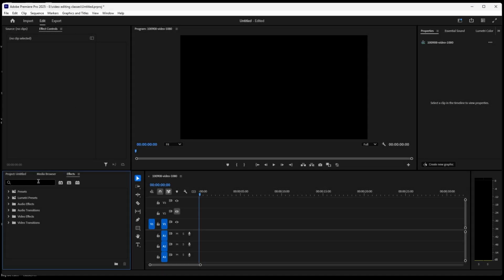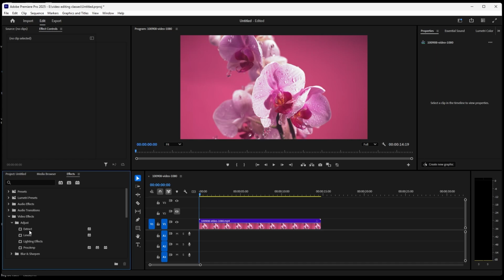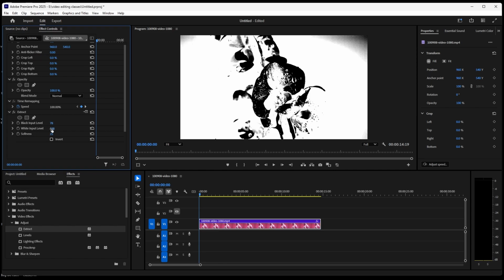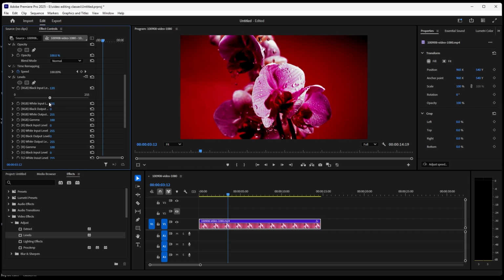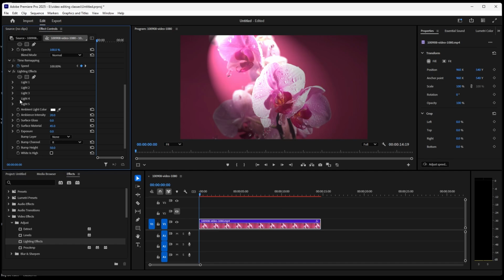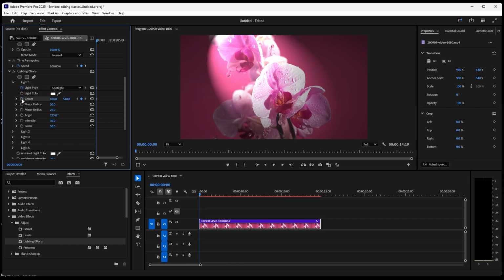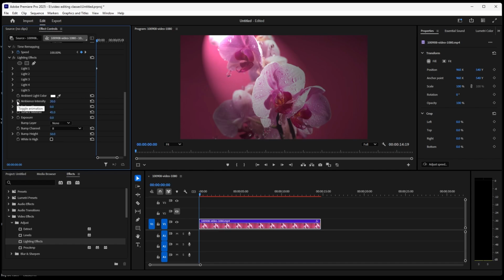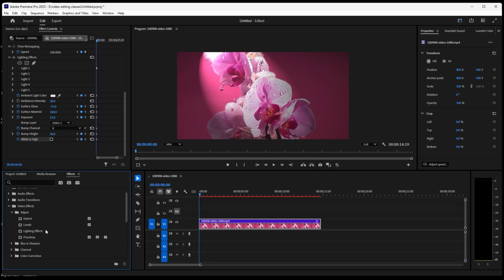Adobe Premiere pro video Effects, Adjust Effects Audio Effects editing graphics video editing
Hi Everyone,

Satya